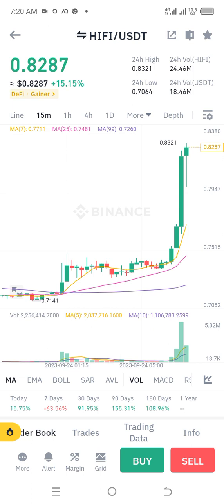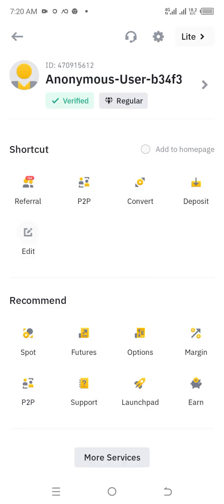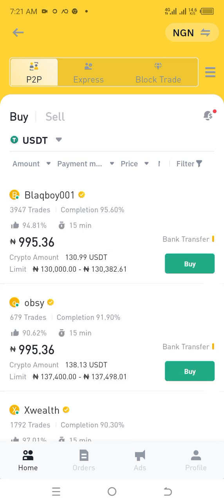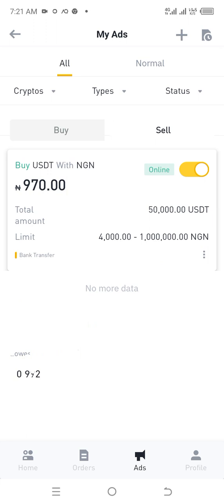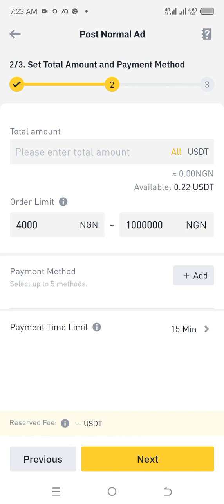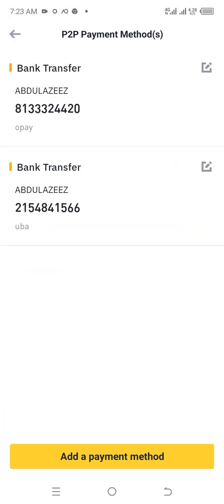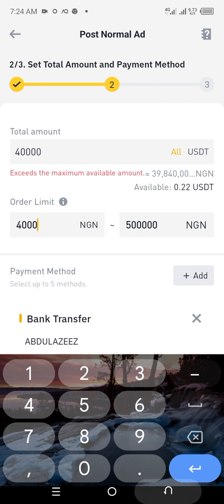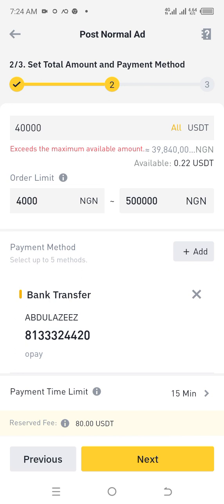How to create a sell ads on Binance P2P Transactions | buy and sell usdt asset for profit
finance trading crypto arbitrage survey surveysites paiddurvey#

this video explain how to create a sell ads on Binance P2P Transactions and buy USDt to make profits